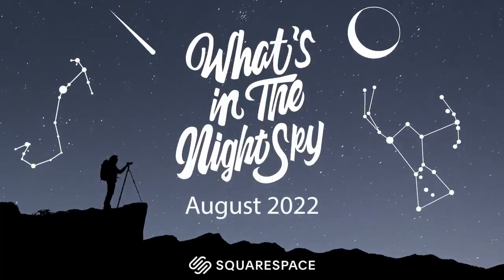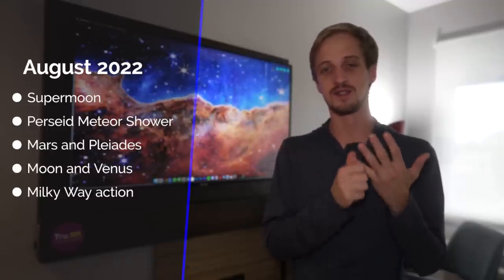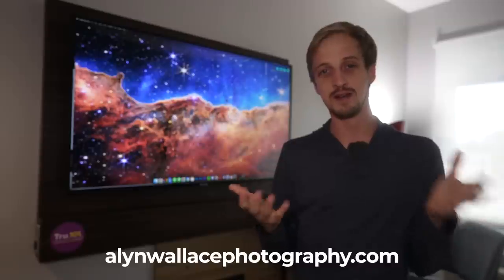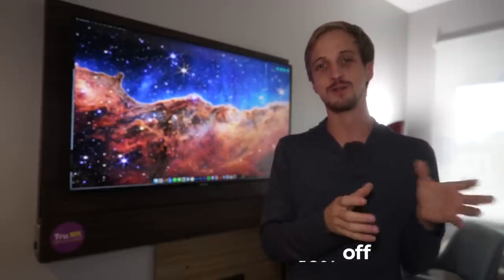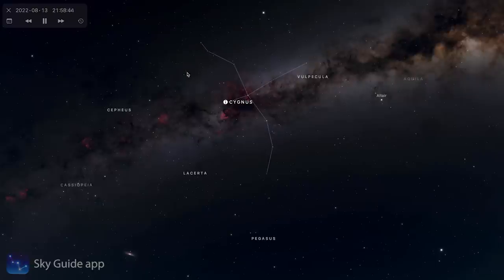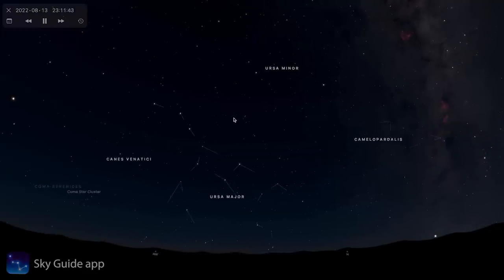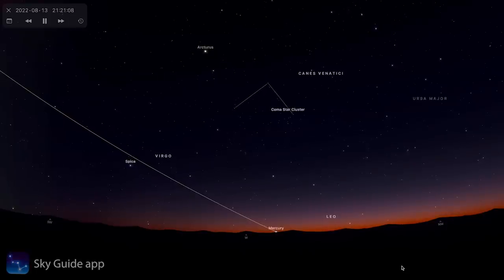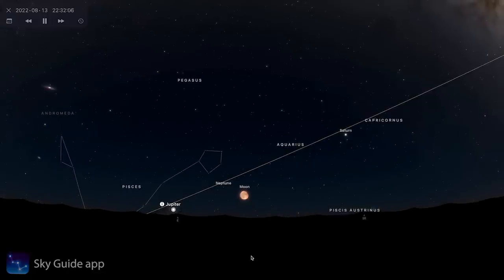What's in the Night Sky August 2022 WITNS | Perseid Meteor Shower | Supermoon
00:00 Intro
01:25 Squarespace
02:04 Northern Hemisphere Night Sky
05:58 Southern Hemisphere Night Sky
10:11 Close Approaches
10:53 Full Moon
11:22 Perseid Meteor Shower
14:53 WITNS Winners